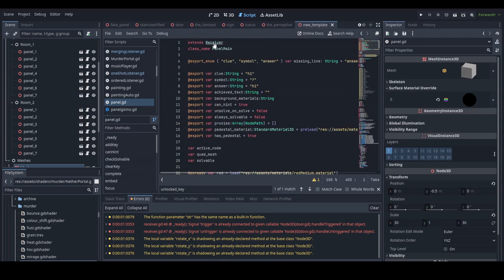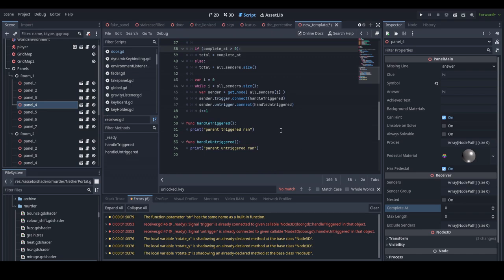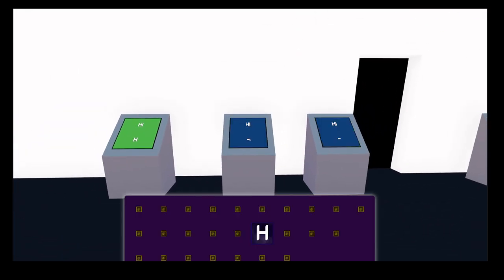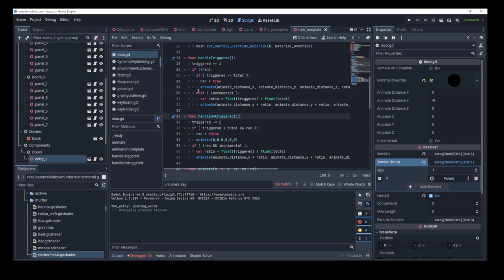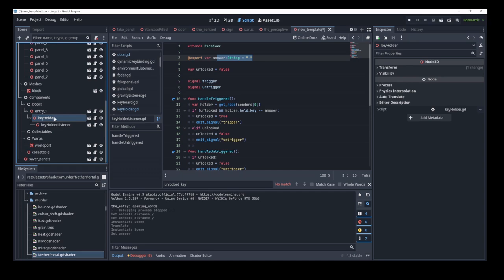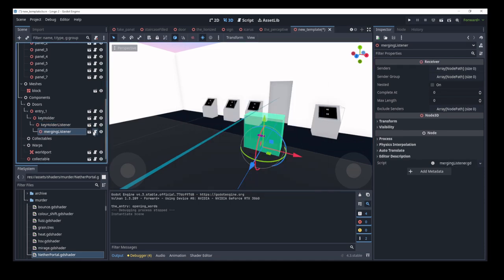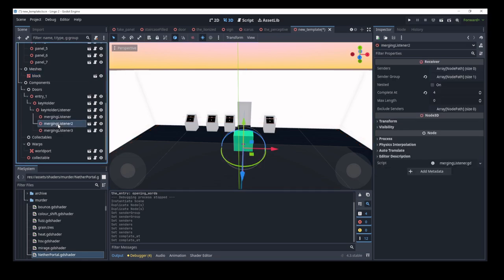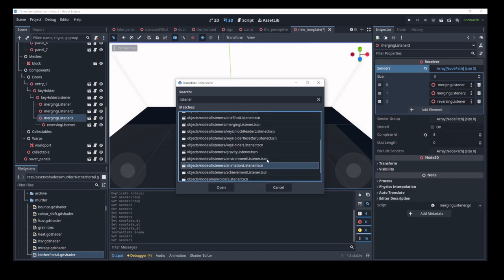Lingo 2 mapmaking tutorial: Receivers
Receivers! Receivers are a generalization of doors and triggers that were also present in Lingo 1.

All the receiver class does is collect all of the senders into a neat little array, connect their "trigger" and "untrigger" signals to the receivers "handleTriggered" and "handleUntriggered" functions. and If complete_at isn't filled in, it counts them and sets them as the 'total'. If complete_at is non-zero, total is set to complete_at instead.

Classes that extend receiver then need to implement handleTriggered/handleUntriggered

Panels extend receiver, and simply complete when *any* of their senders sends a trigger, and uncomplete when *any* of their senders sends an uncomplete. They do not count their triggers, and do not check total.

Doors extend receiver, and keep track of the triggers they have received. When the triggers is equal or larger than the 'total' variable, the door then animates. And afterwards, if the triggers are reduced via untriggering and it drops below the total variable, the door animates back to its starting position.

However, now *anything* that has a "trigger" and "untrigger" signal can be a sender, not just panels. And many, many things can be receivers. And as seen with panels, senders can also be receivers.

This is used to large effect with the listeners, which I will cover more in depth in a tutorial. Any effect you might want, like changing the song, animating something, changing gravity, can *also* be accomplished through a listener that does that thing.

Additional senders now also include trigger areas, key holders, and notably, the merging and reversing listener.

The merging listener simply emits another trigger signal when it is completed. This means I can make something that triggers when 4/7 panels are solved in room 1, and 4/7 panels are solved in room 2, by making all 7 panels in room 1 senders on the first merging listener and setting it's 'complete at" to 4, the same thing with the second merging listener and room 2, and then merging the result again.

Reversing listeners are instead similar to NOT gates. When triggered, they emit an untrigger signal, and when untriggered, they emit a triggered signal. So you could make a door that only opens when 4/7 panels in rooms 1 & 2 respectively are solved, and whenever 4/7 panels in room 3 *aren't* solved.

This merging & reversing allows you to express any boolean logic. In fact, with the visibility listener and teleport listener, you can use it to fully emulate visual expressions from Lingo 1 mapmaking . . . as well as directly make it do many, many other things, like play sound effects, change the environment . . . take a gander at all the listeners!

I will be giving a brief overview of all the listeners in a future tutorial